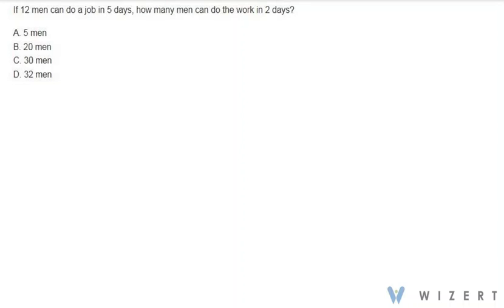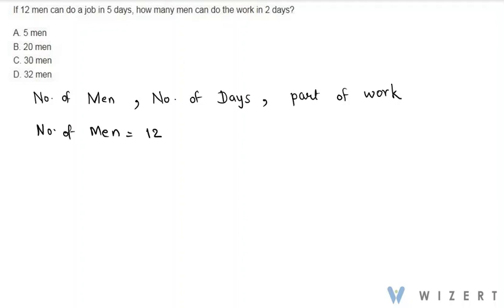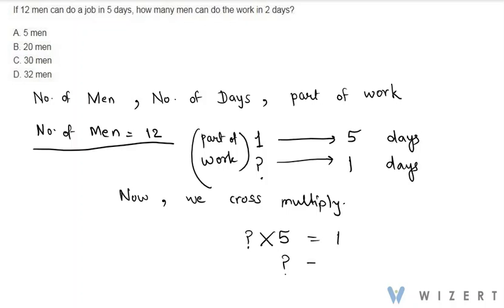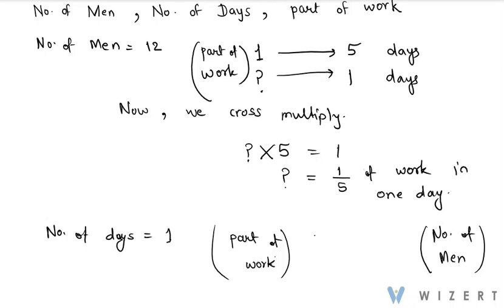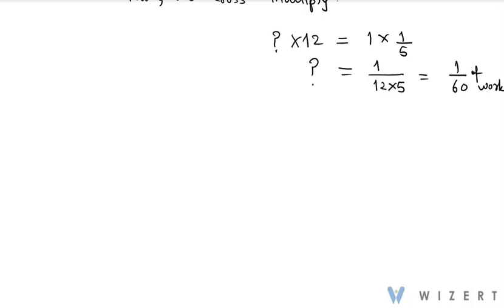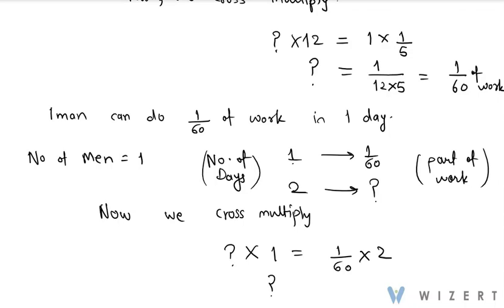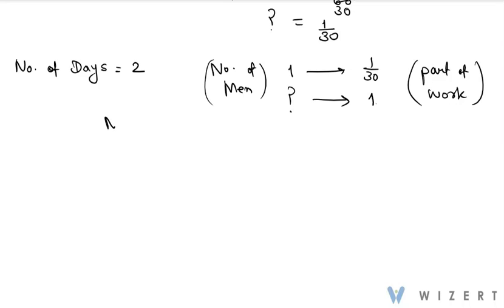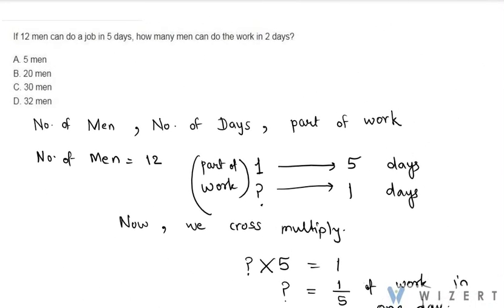Grade 5 Mathematics Videos - Math Ratio and Proportion Video Lessons for Grade 5 - Set 1604461595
Grade 5 Math Video Lessons. Get full set of Maths Ratio and proportion worksheet pdfs and word problems for Grade 5. Browse for free Math workbooks, practice tests, problem sets with answers. Math Grade 5 Ratio and proportion Video Lesson Set 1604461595.